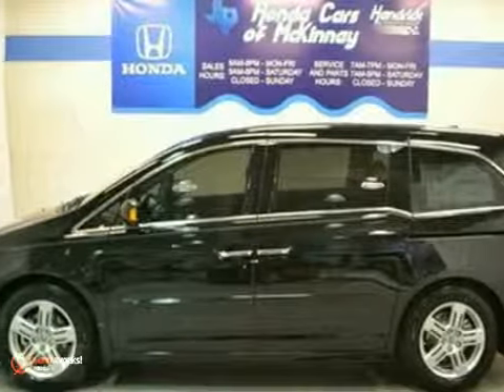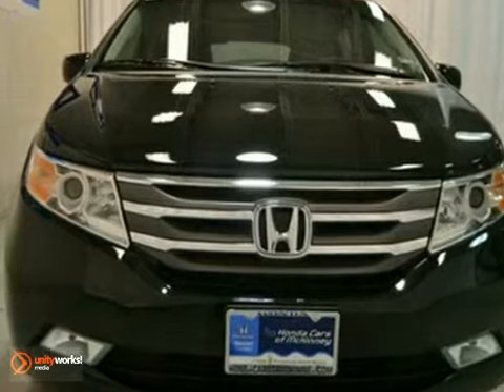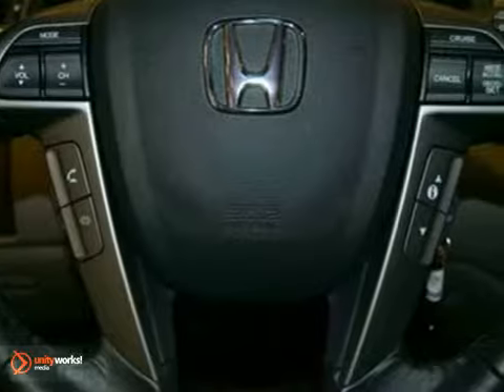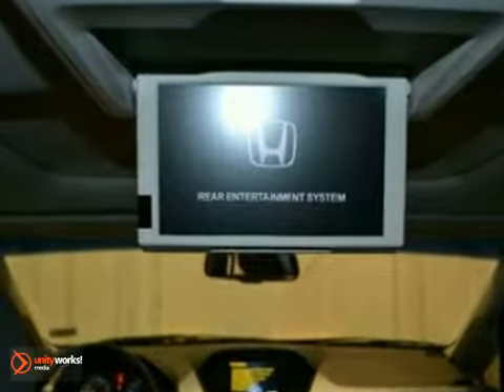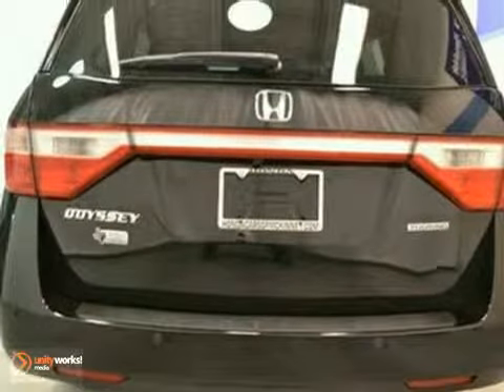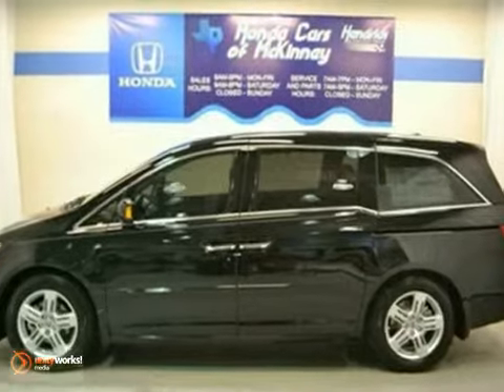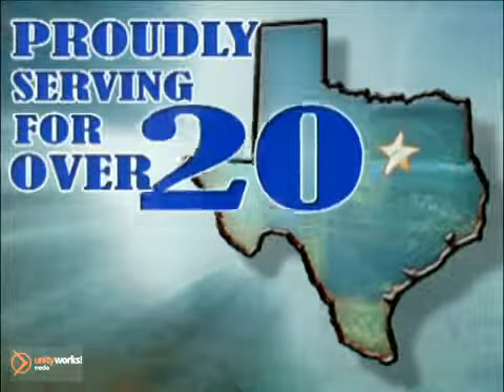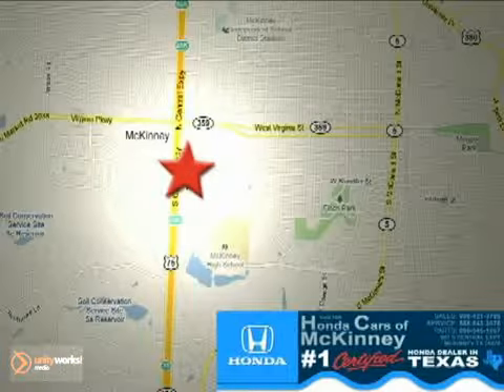2012 Honda Odyssey CB020629 in Dallas TX McKinney, TX SOLD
SOLD - If you are looking for real value on a great new car, Honda Cars Of McKinney invites you to come in and test drive this 2012 Honda Odyssey, stock# CB020629. We are conveniently located near Dallas TX McKinney, TX and known for our great selection, reliability and quality. Come take a look at this 2012 Honda Odyssey today.

601 S Central Expy
Dallas TX McKinney TX, 75070